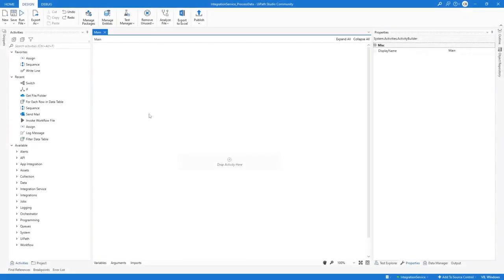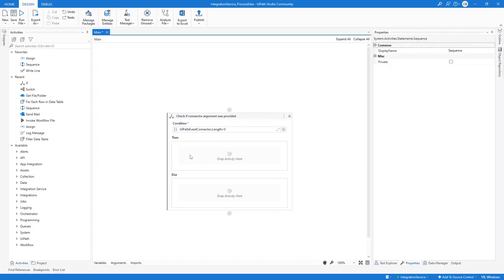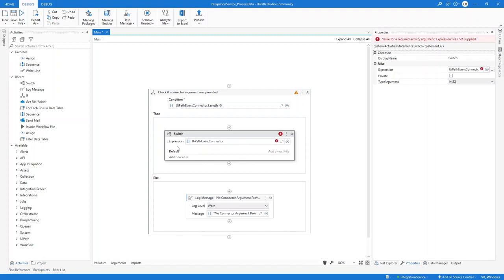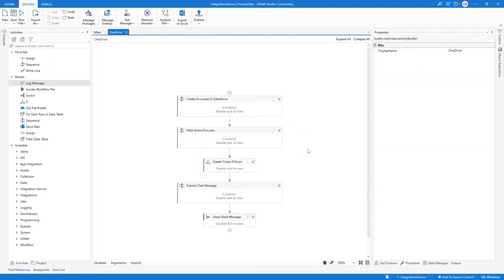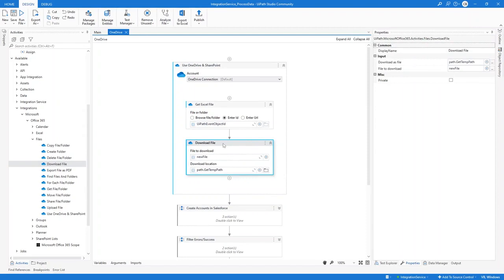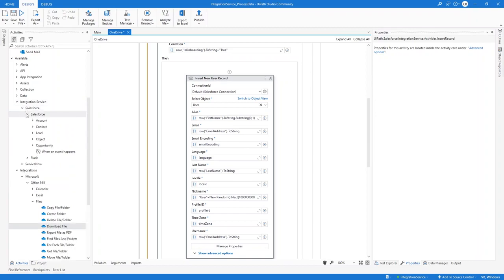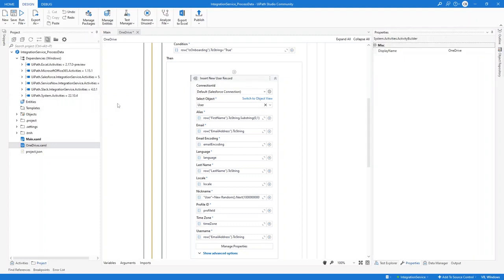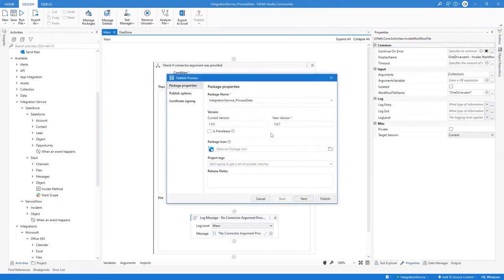21. Integration Service - UiPath Using Integrations